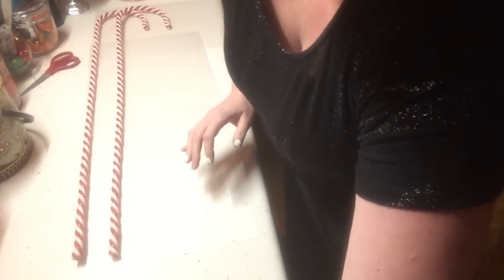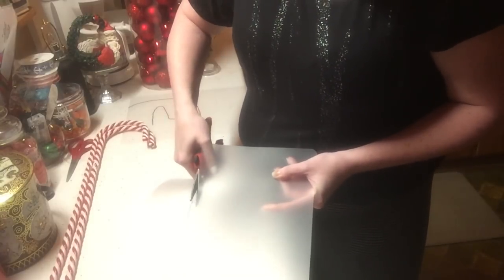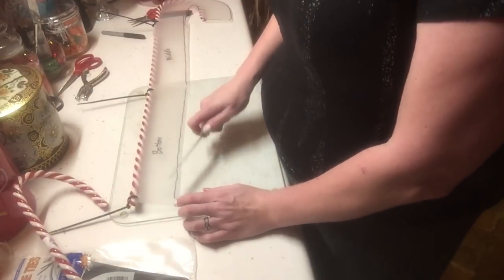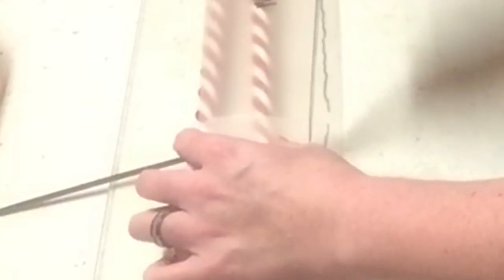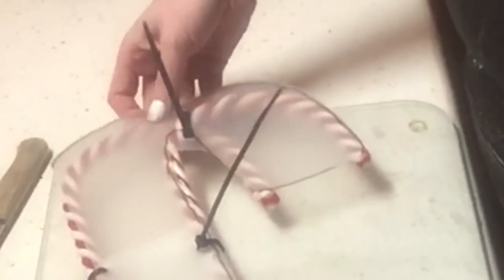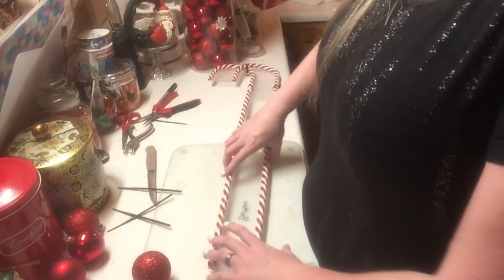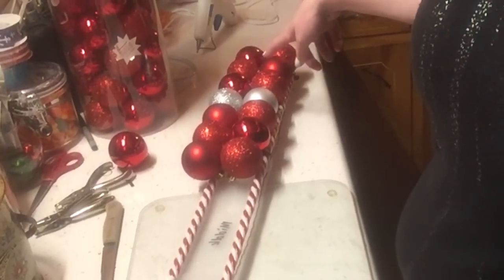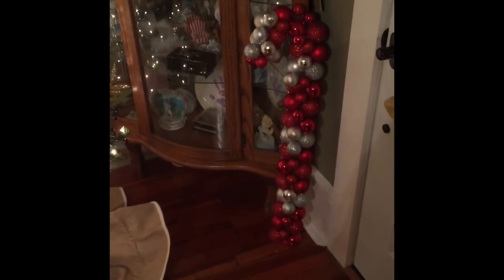Dollar Tree Candy Cane Wreath without Wreath form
Want to send me friend mail, Christmas Card, products to review, or do a gift exchange?
Angela Whitman
Piedmont, SC 29673